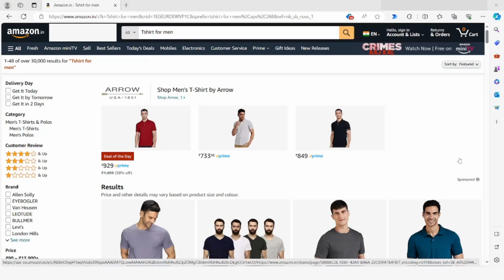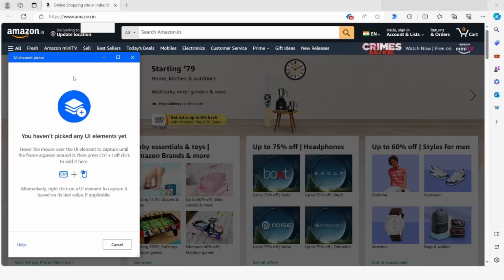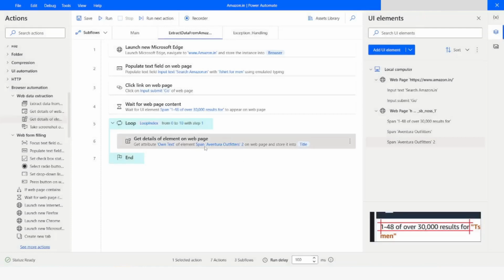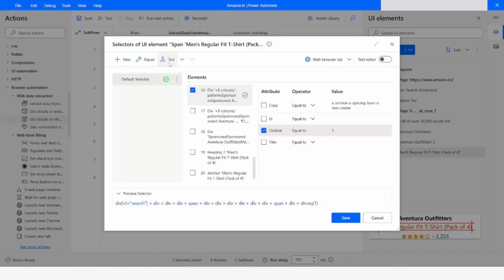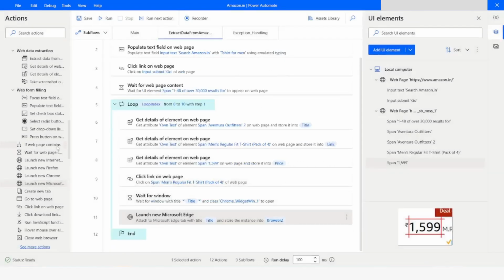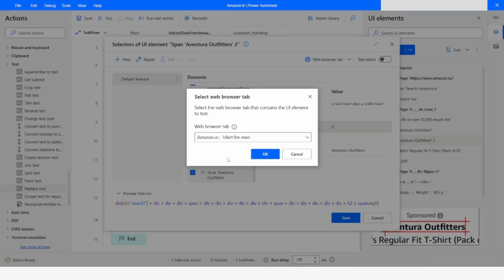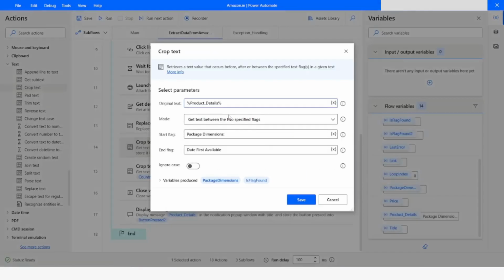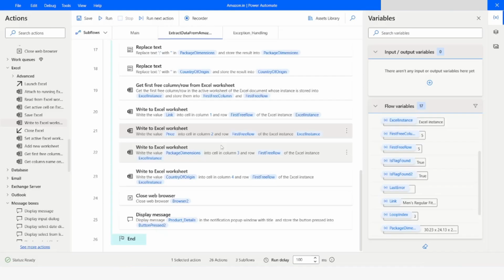Web Automation In Power Automate Desktop Amazon in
In this Video, you will learn about how to automate a website in Power Automate Desktop. Please watch this video till the end to understand it complete.